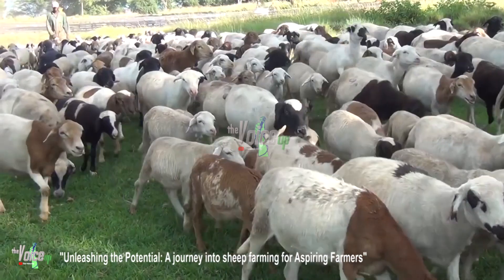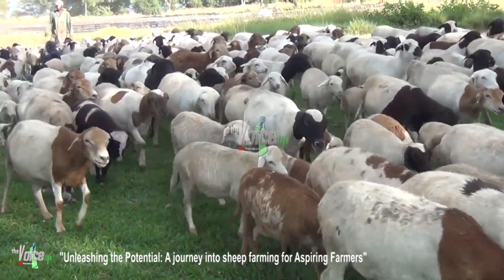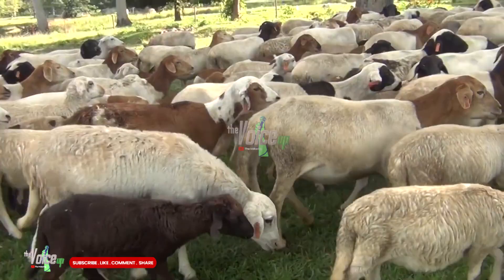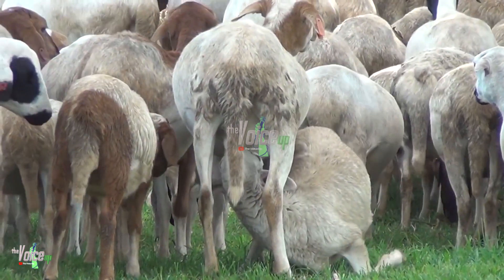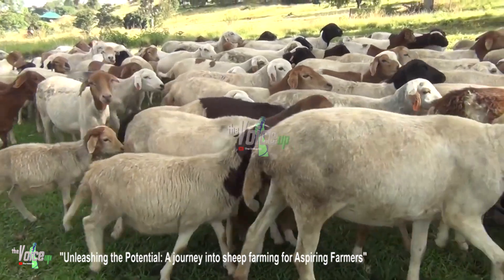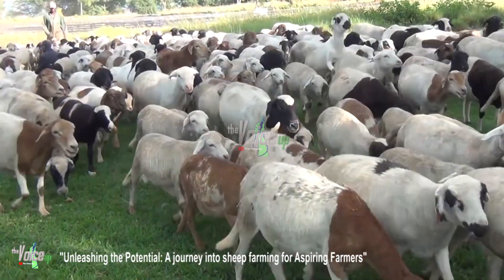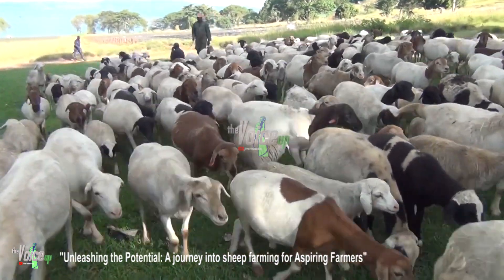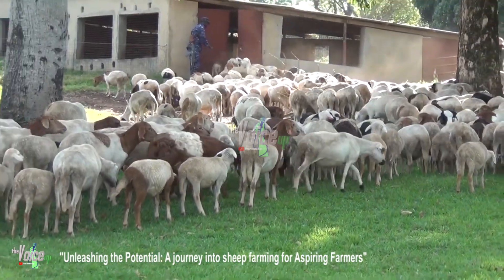"Unleashing the Potential: A journey into sheep farming for Aspiring Farmers"